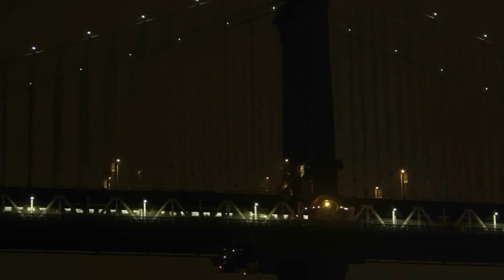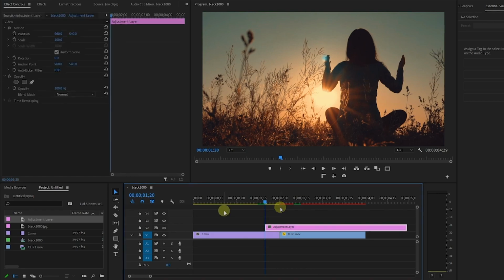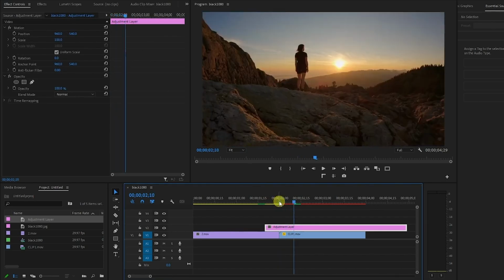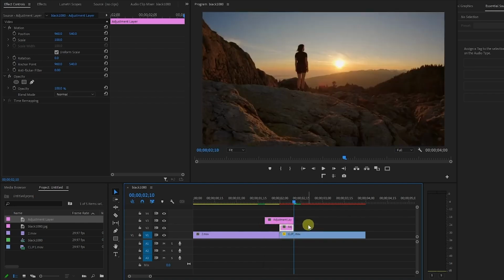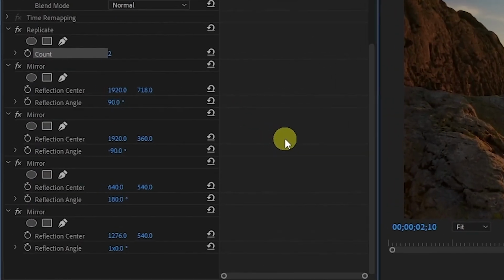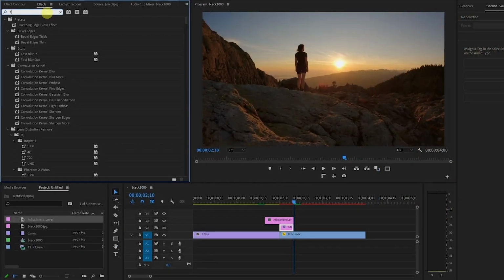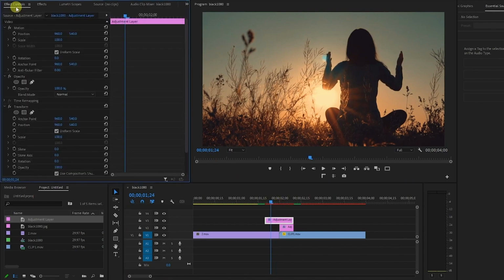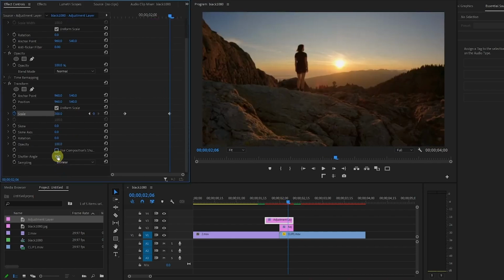Premiere Pro How to Make Sam Kolder ZOOM BLUR Transition Tutorial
Want to achieve that iconic, high-energy cinematic look? In this tutorial, I’m breaking down exactly how to recreate the Sam Kolder Zoom Blur transition using only Adobe Premiere Pro. No expensive plugins required!

The Zoom Blur is the bread and butter of travel filmmaking. It creates a seamless flow between shots that keeps your audience engaged. We’ll cover:

Setting up Adjustment Layers for non-destructive editing.

Applying and animating the Transform effect.

Mastering Shutter Angle for that perfect organic motion blur.

Fine-tuning velocity with Keyframe Interpolation (Easy Ease).

For the most realistic "Kolder" look, ensure your Shutter Angle in the Transform settings is set to 360. This doubles the motion blur compared to the standard 180 settings!